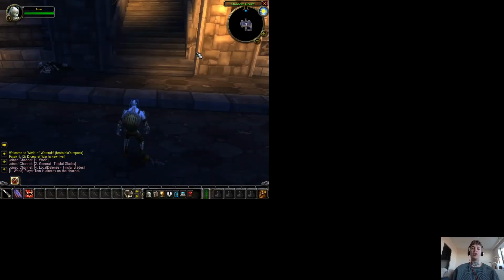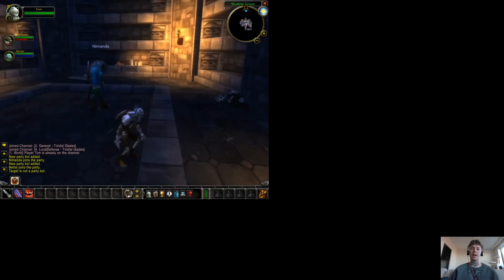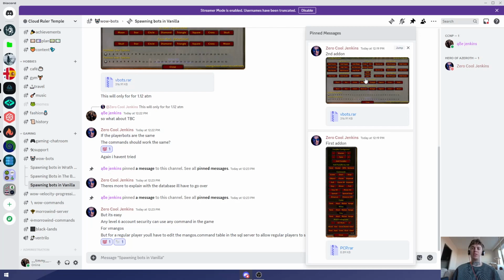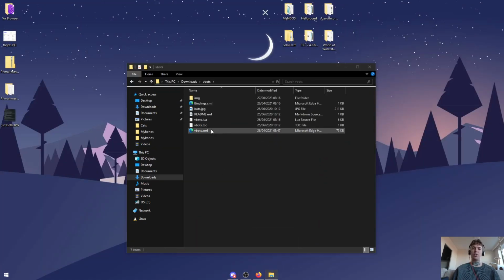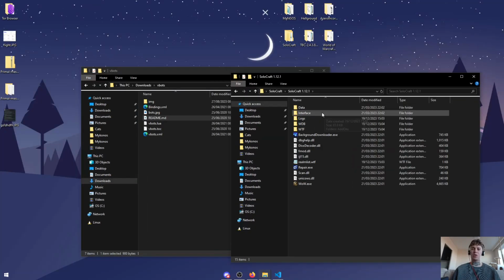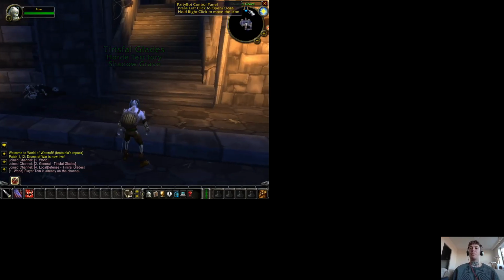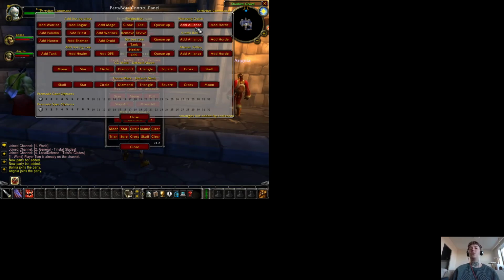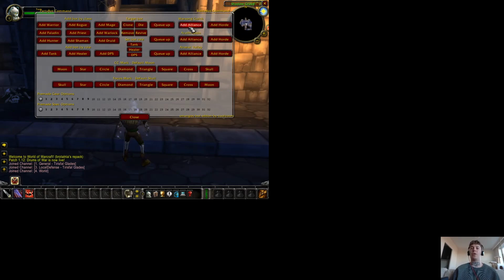How To Add Bots to Vanilla Classic WoW Private Server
A follow up to my tutorial on how to setup a Vanilla/Classic World Of Warcraft Server Tutorial